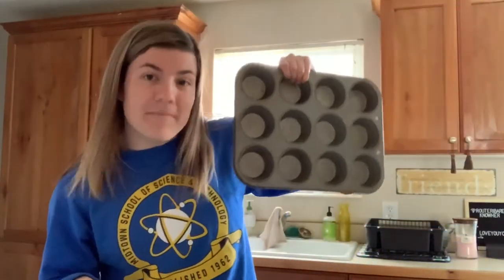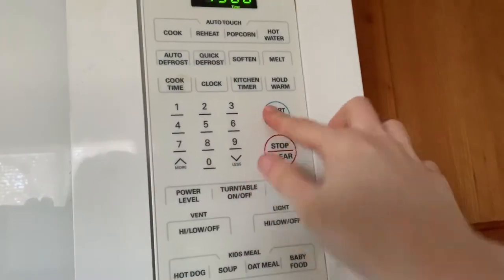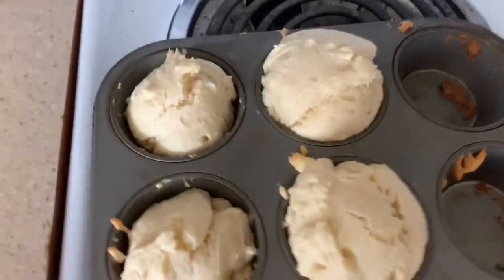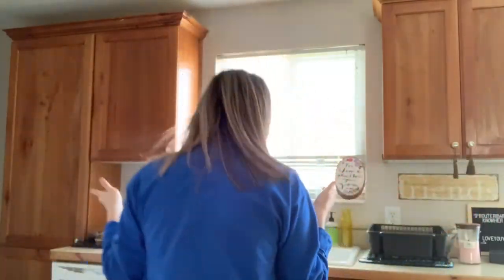Cooking with Cami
Despite a lull in our regular activity, the Forum has been hard at work. Join Editor-in-Chief Cami Mondeaux as she walks us through a recipe for some rolls she found on Facebook.